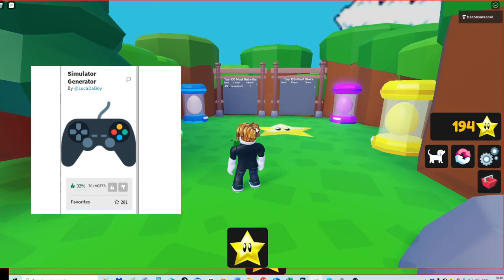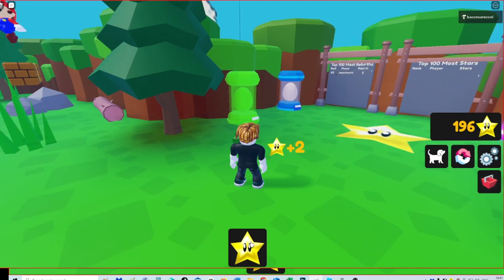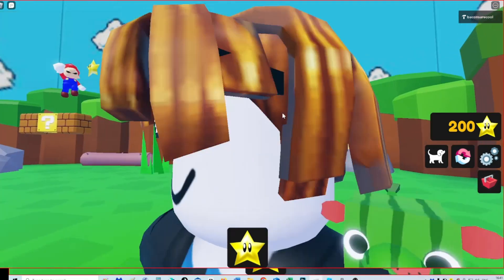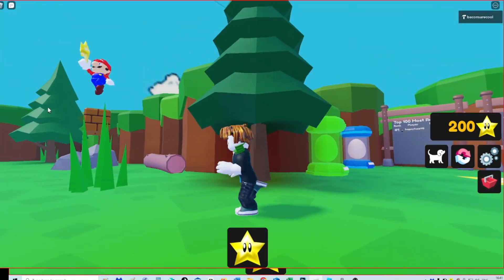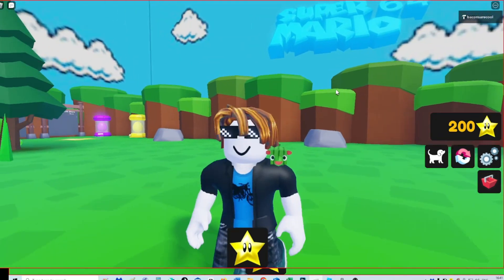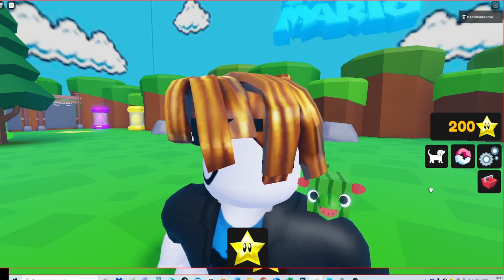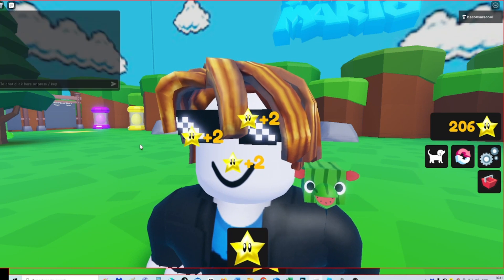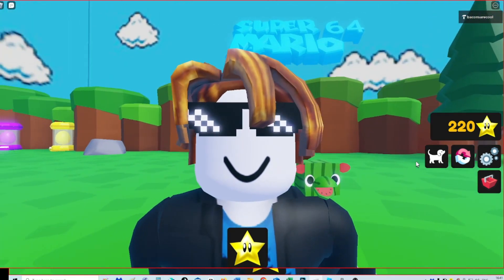THIS ROBLOX PLUGIN IS CRAZY!